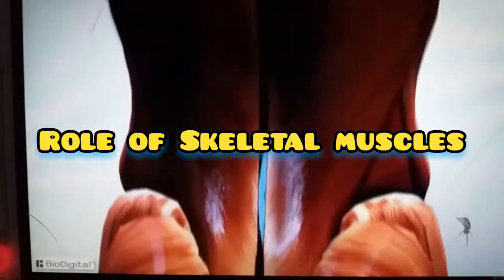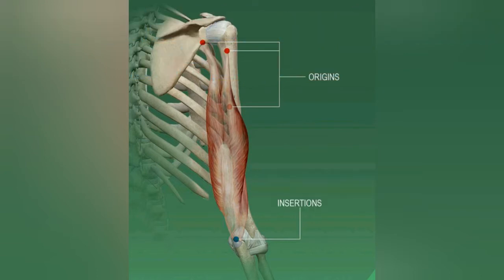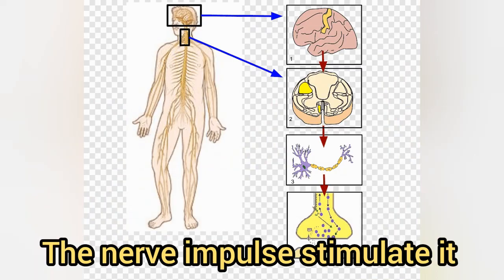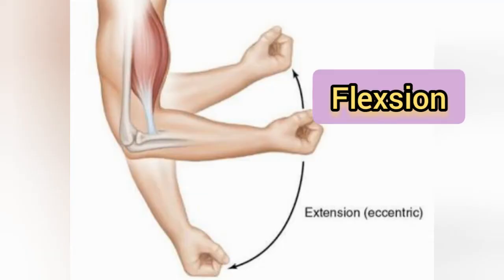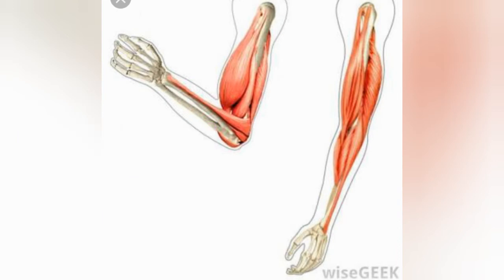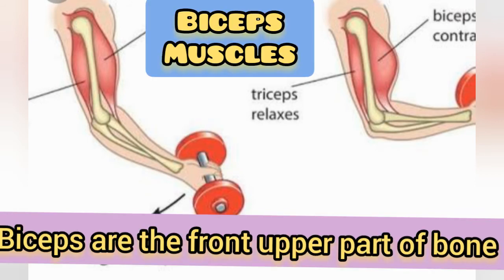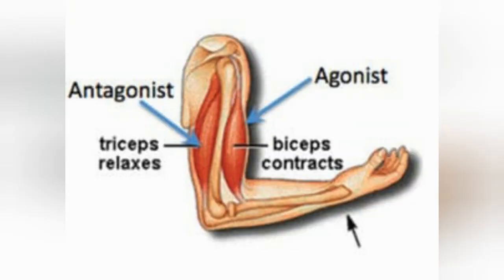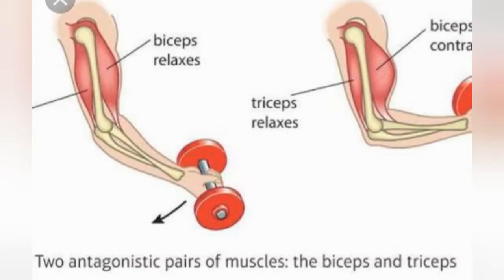Muscles and Movements 💪| biology |Lecture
Muscles and Movements.
(Role of Skeletal Muscles)

"Bone is able to move with the help of joint".